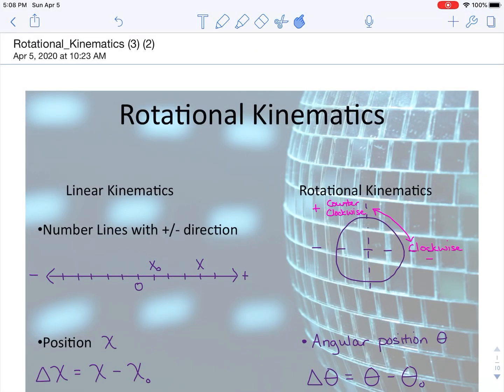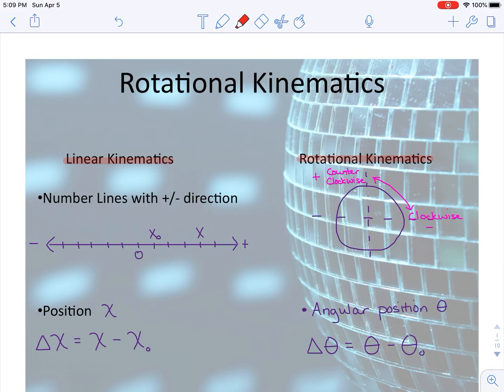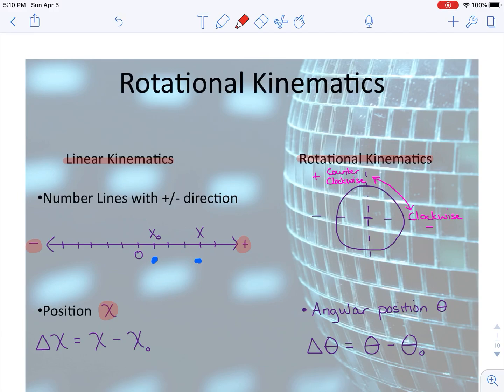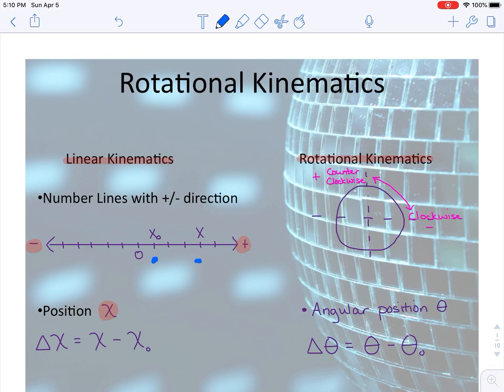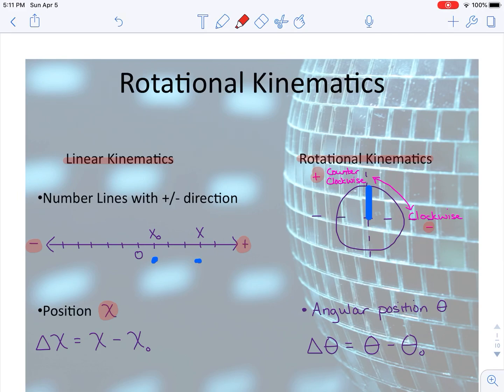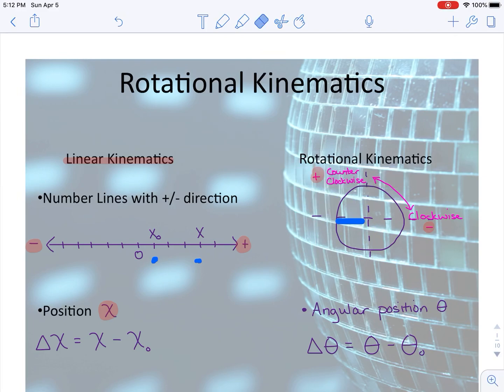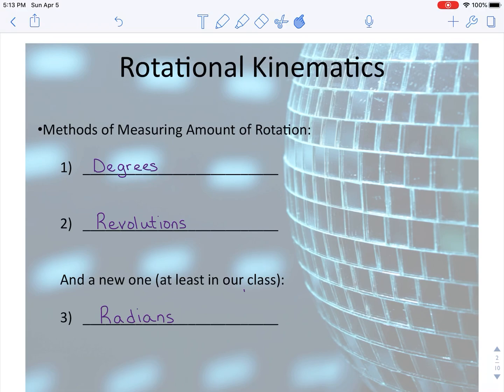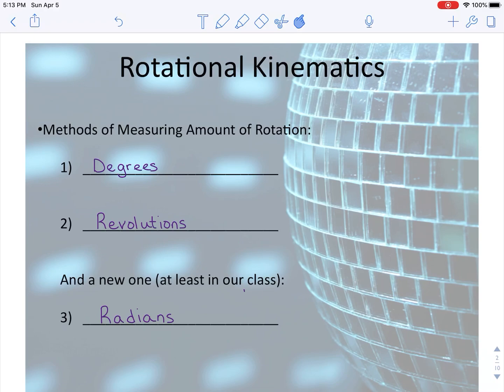Rotational Kinematics Part I